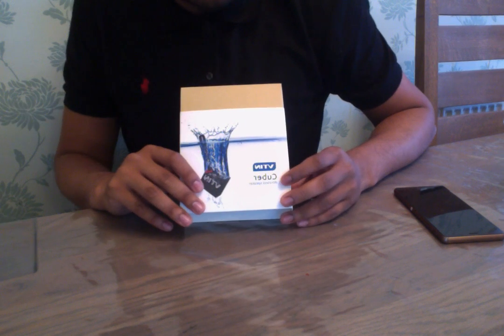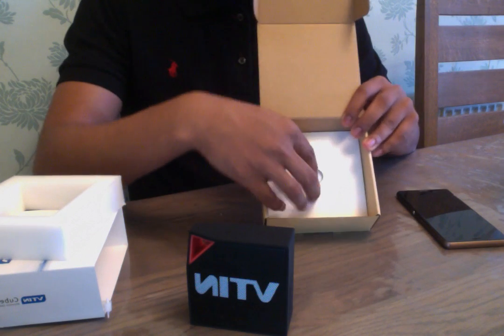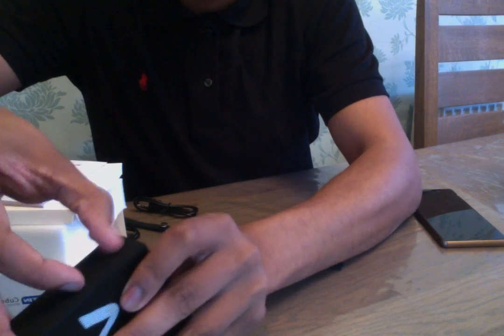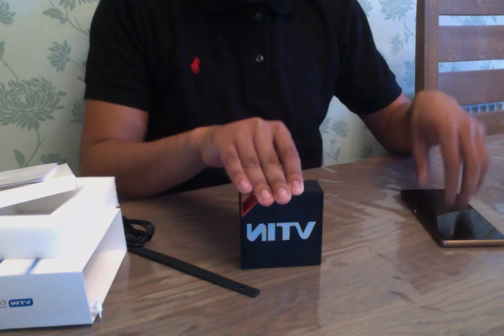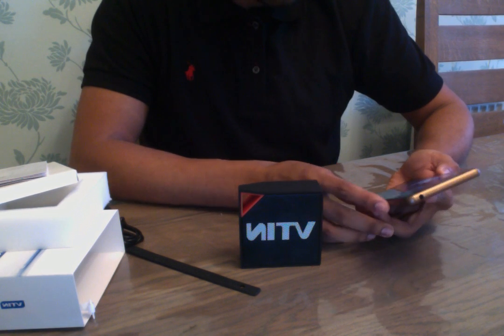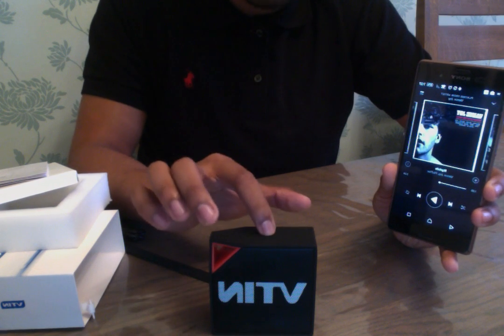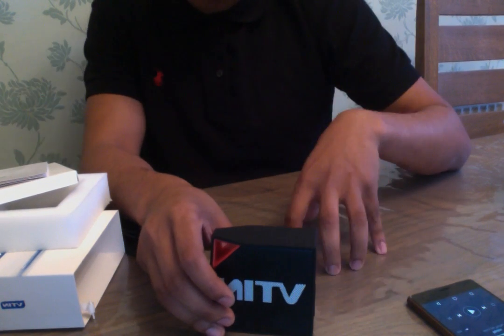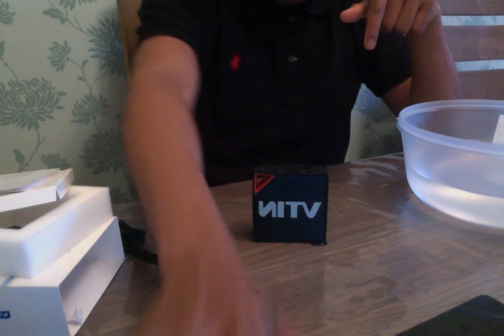VTIN Cuber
[IP67 Waterproof Speaker] Vtin Cuber Bluetooth 4.0 Speaker, 5W Audio Driver, 8 Hour Playing Time, Built in Waterproof Mic For Shower/Home/Outoor For Smartphones, Tablets, Laptops, PC and All Bluetooth Devices - Black

Hi Guys,

Here is a quick video review of the Vtin Cuber. I have included a link of  where the item can be purchased.